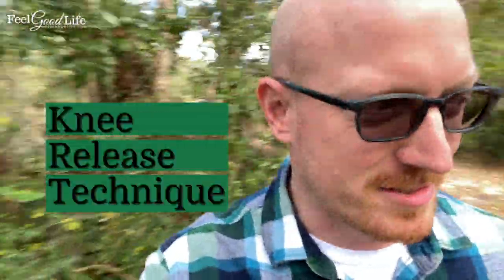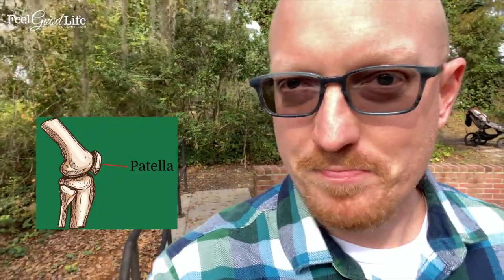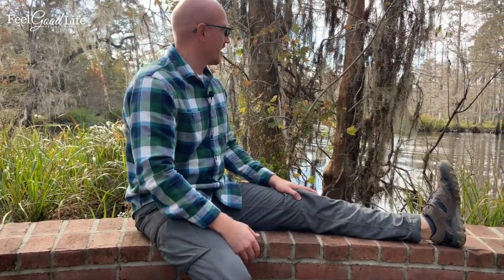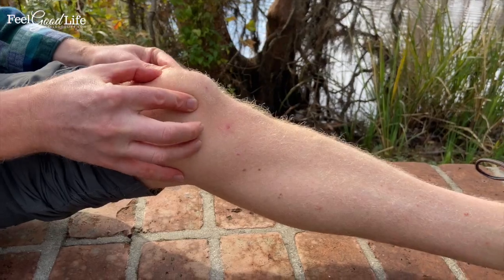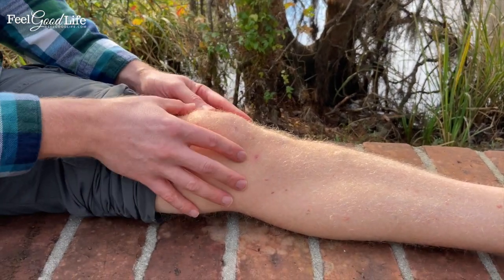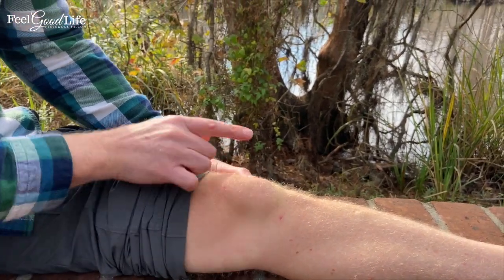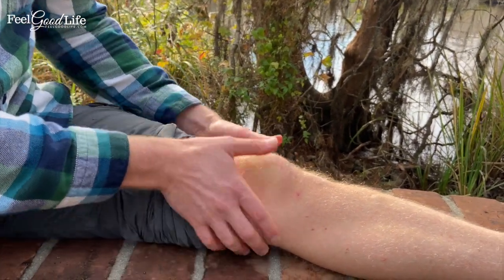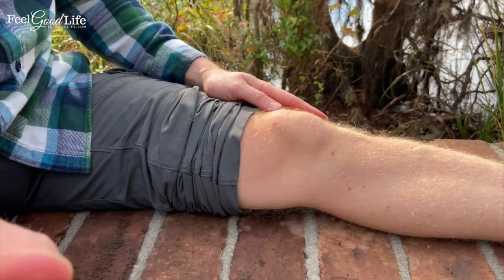Use This Patella Knee Cap Pain Mobility Exercise To Reduce Your Knee Pain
Do you have knee pain in the front of your knee? It could be your patella aka your knee cap causing this pain! This patella knee cap release technique will help you reduce your pain by freeing up the tendons that are restricting your mobility. Give it a try and let me know your thoughts!